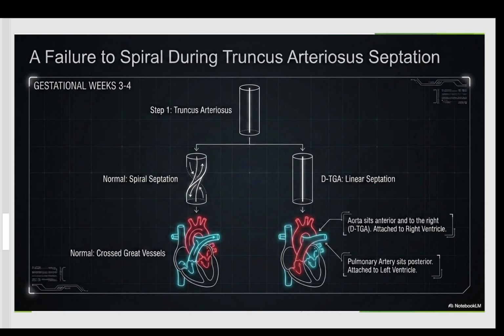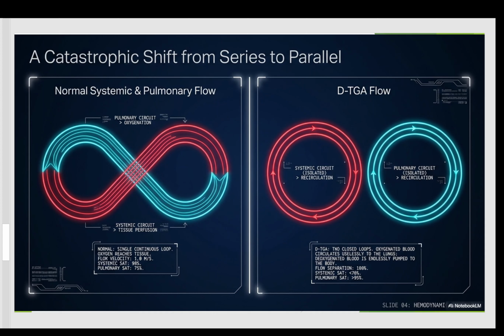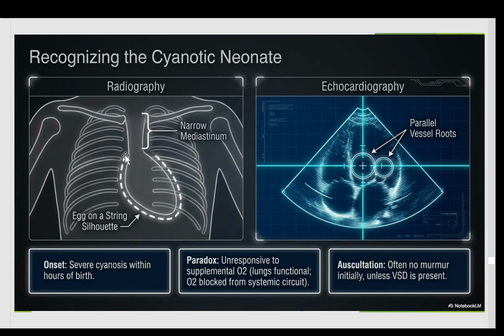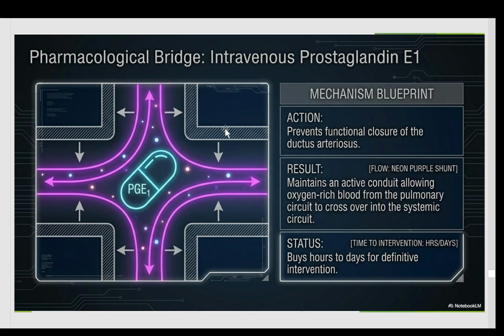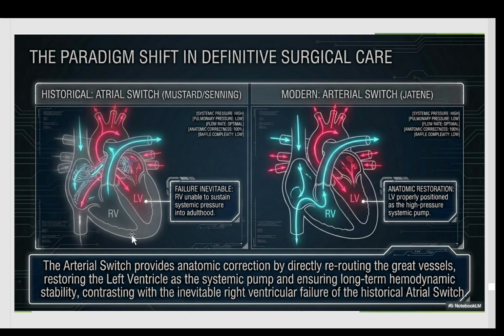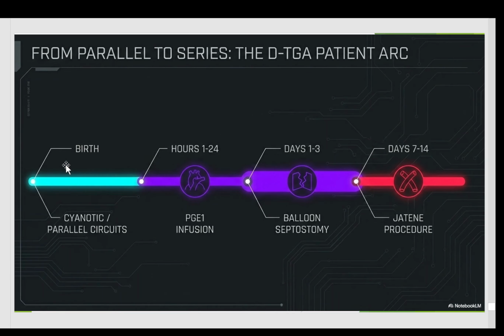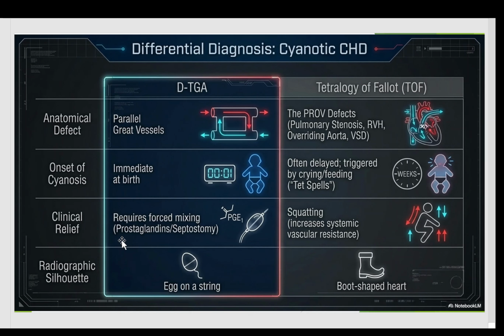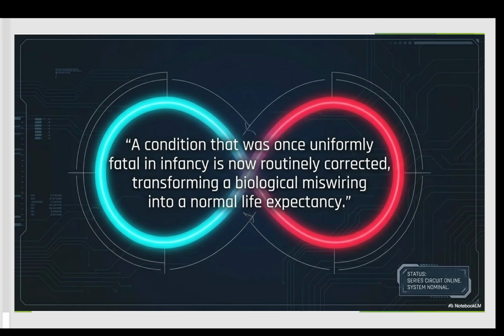dTGA: cyanotic congenital heart disease#medicaleducation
this video is about dTGA for medical students and nursing students